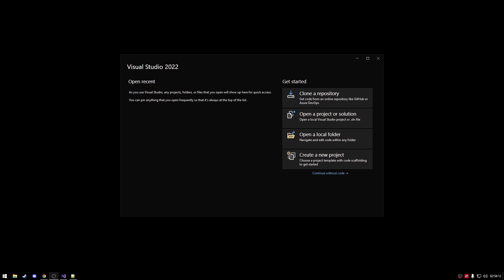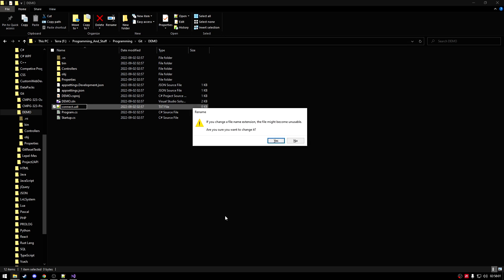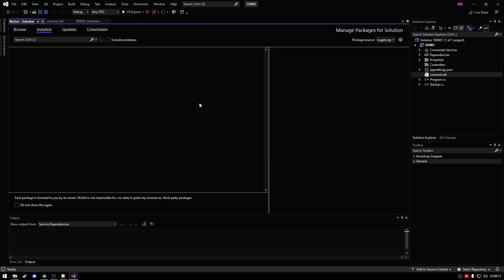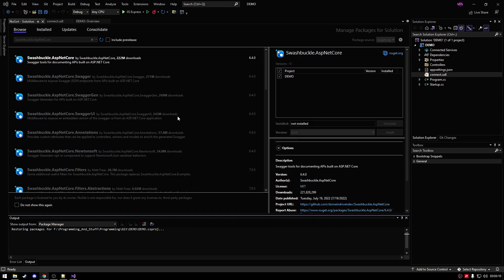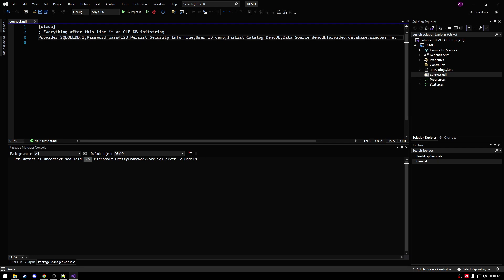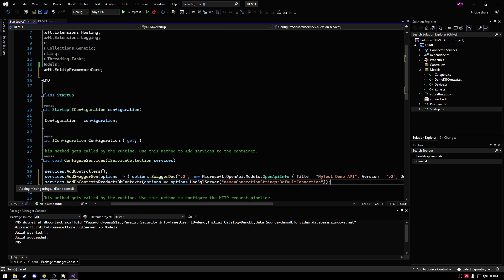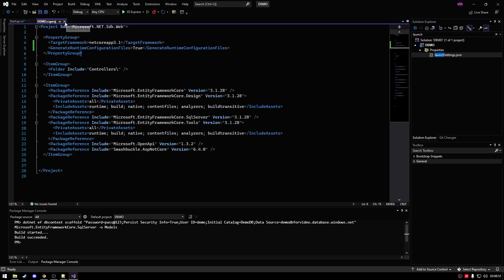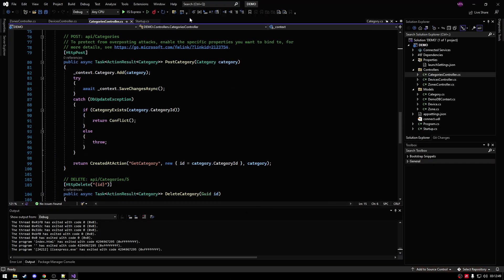Creating a ASP.NET CORE 3.1 API for your azure Database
This video depicts how to setup your ASP.Net Core 3.1 Web API Project From start till finished if you are using an Azure Database.